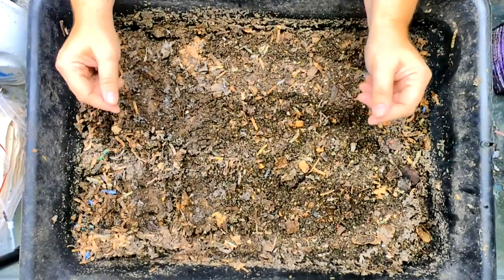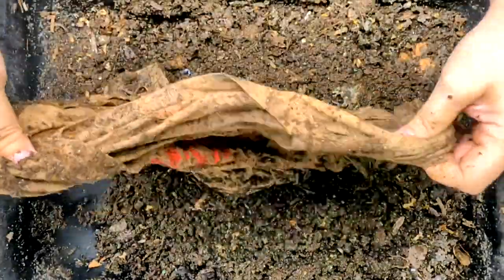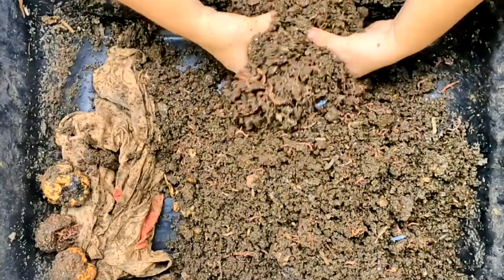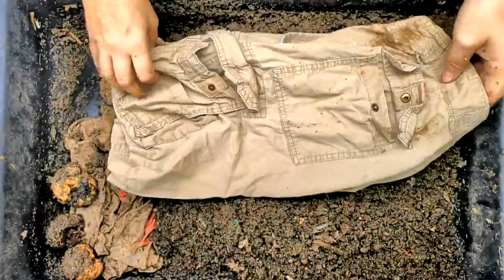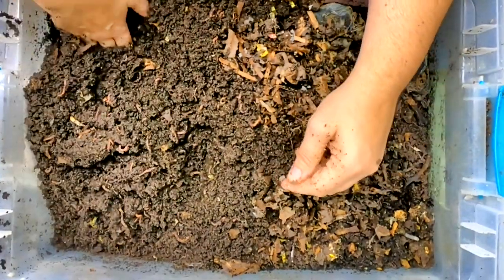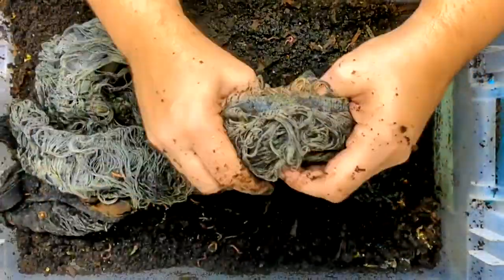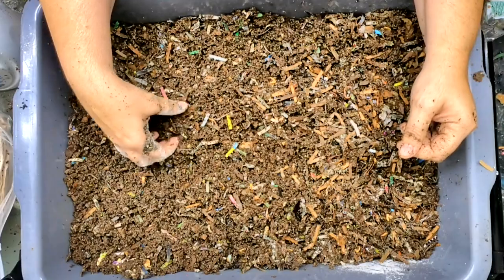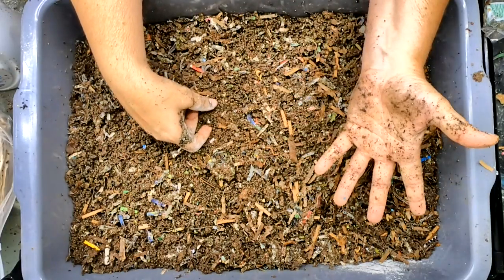Worms Eat Shirt and Jeans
Looking in on the worm experiments eat my shirt and jeans bins and a few tips for bin 101
Fish scale, Dr.meter Backlit LCD Display 110lb/50kg
Tetra 16172 Aqua Safe Fish Tank Water Conditioner
BLACK+DECKER Coffee Grinder
pH meter TDS meter compo pack
Mesh bags to make worm tea
Coco coir Coco Bliss
Organic Kelp Fertilizer
Liquid Kelp
Unsulfured Black Strap molasses
Utility Tub - 26" X 20"
Aurora 18 sheet shredder
Bon Tool 11-407 Utility Tub - 26" X 20"
Worm Farmers Handbook Book
Worms Eat My Garbage Book
Vermiculture and Technology Book
Worm Farm Revolution
Uncle Jims European Night Crawlers